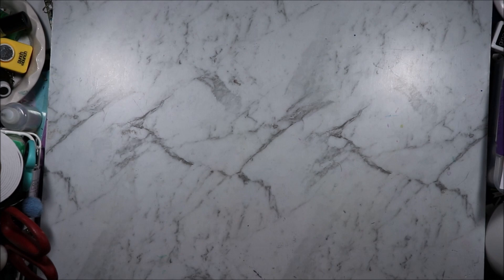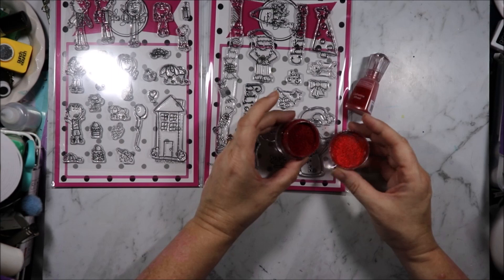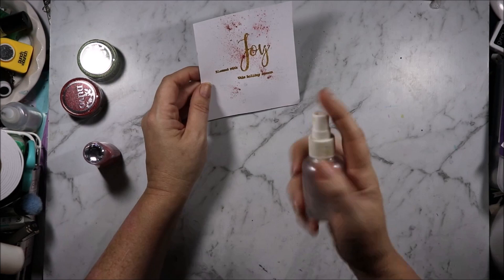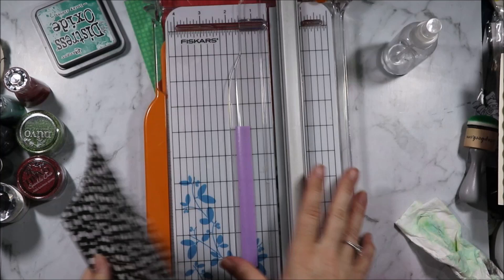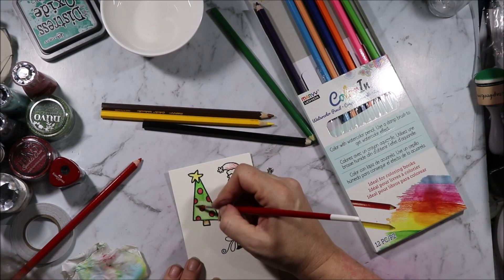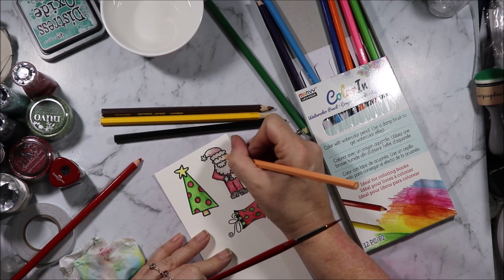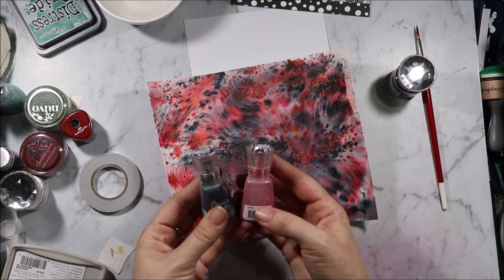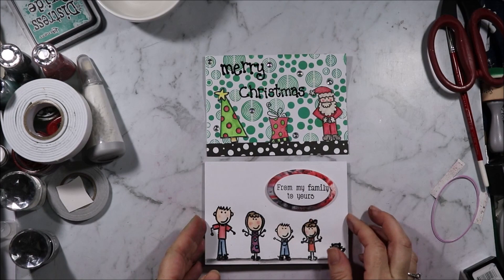Laura Kelly Inklings